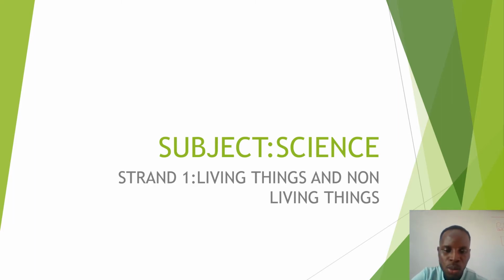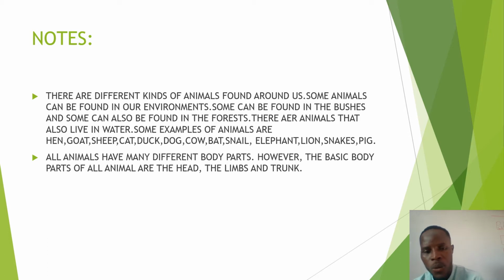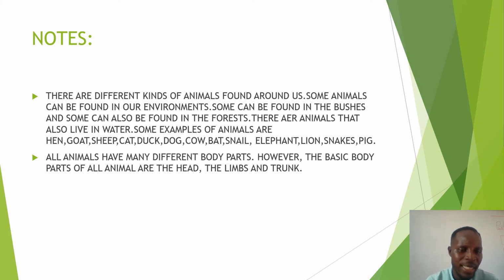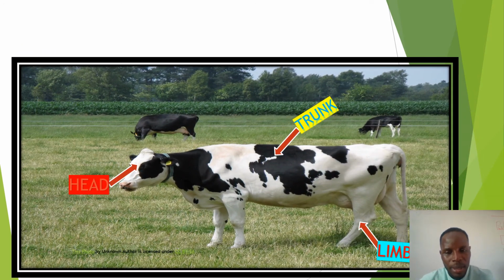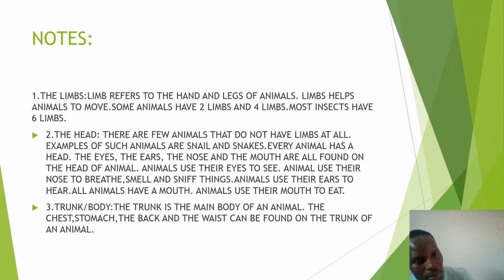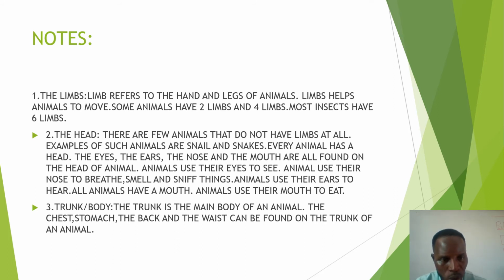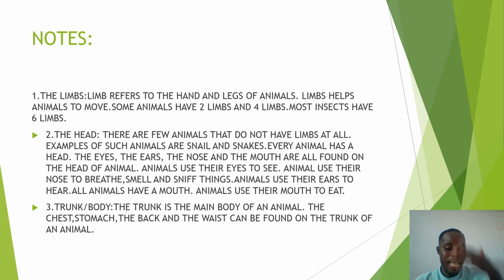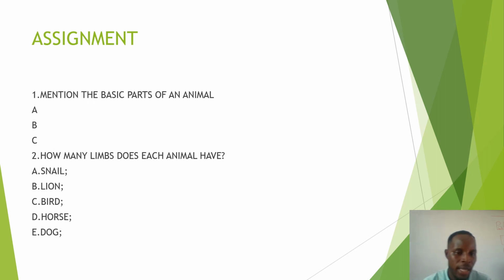LIVING AND NON-LIVING THINGS